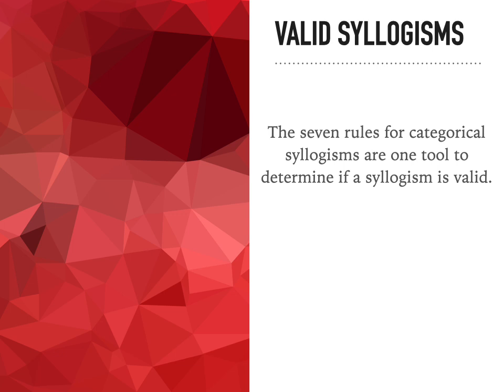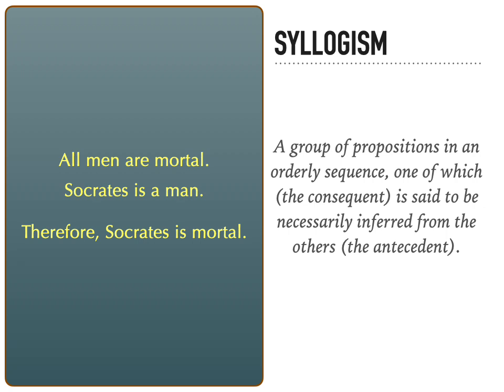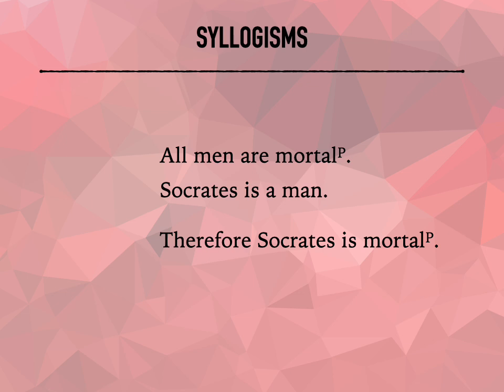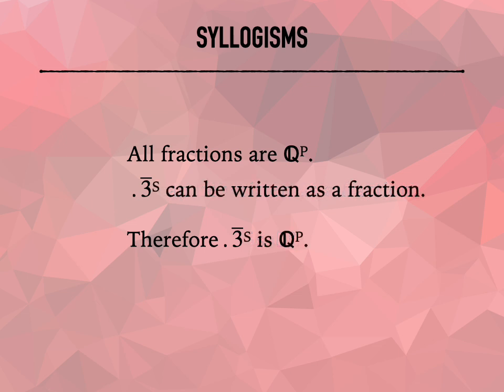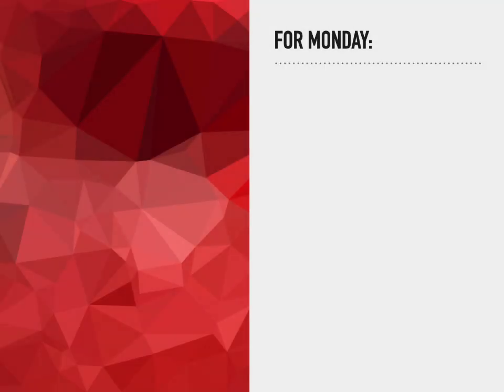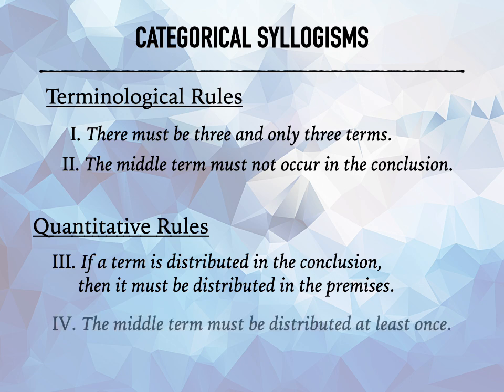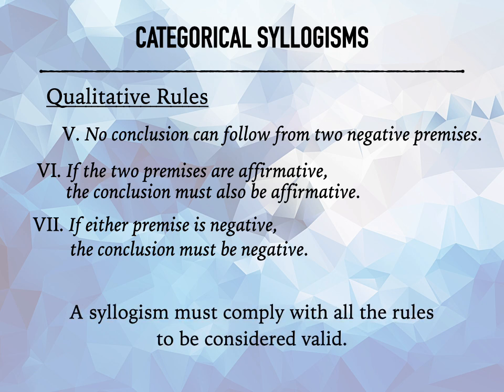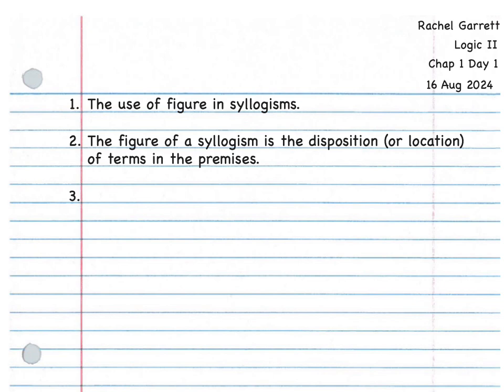Logic 2 Chapter 1 Lesson 1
Chapter 1 in Logic 2, quickly reviewing some concepts from Logic 1 and discussing First Figure syllogisms.